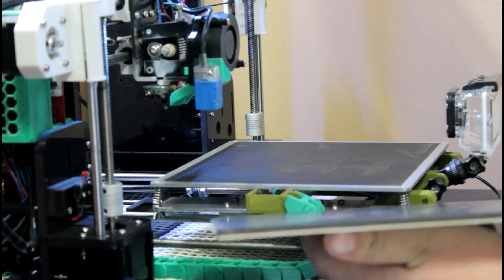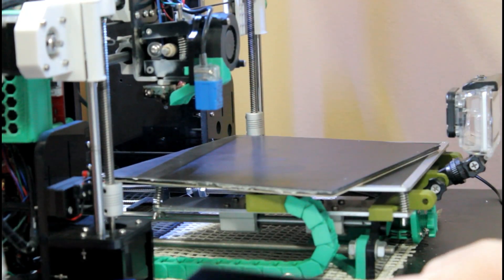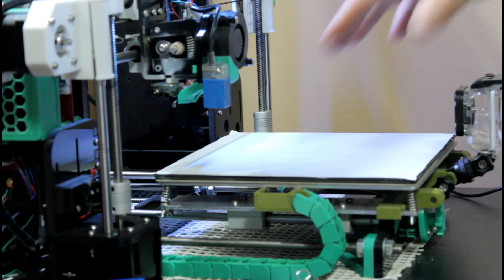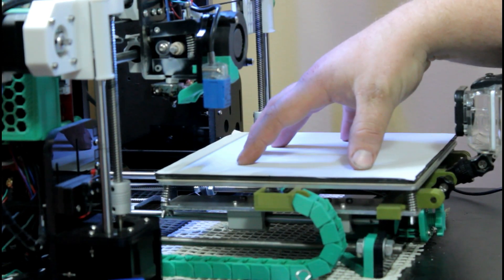Make Your Own Magnetic Flex Build Plate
This build plate idea came about after seeing the new BuildTak FlexPlate System, which can get pretty expensive.  So I decided to try and use sheet magnets the same type that are used on refrigerator magnets.

I have been using the PRINTinZ build plate for the last few months and although it has worked very well, I have recently had problems with over adhesion when the first layer is squished properly.  The larger footprint of the PLA seems to glue itself to the build plate to the point where you have to shave it off with sharp tools.  This has lead to a surface full of holes and an uneven printing surface.

On sheet goes on the build plate and another sheet magnetically connects to the adhere'd sheet, you then print on the sheet directly so when it is removed you can snap the print off.  The first sheet is secured to the bed with CA glue (super glue).  The glue seems to work really well it has not lifted up yet.

Song 2:
Cotarvoid, TrialPapers